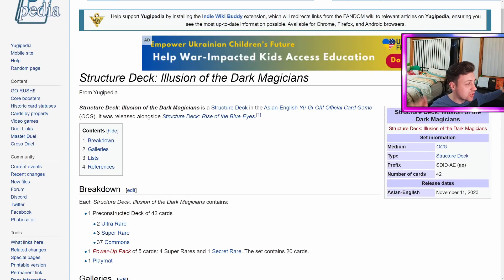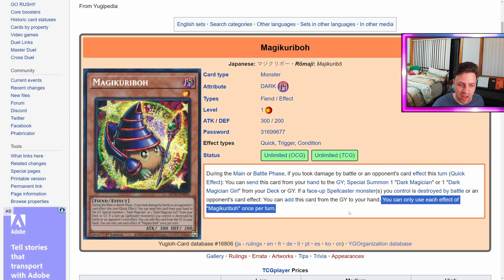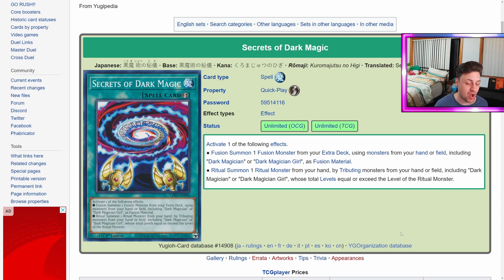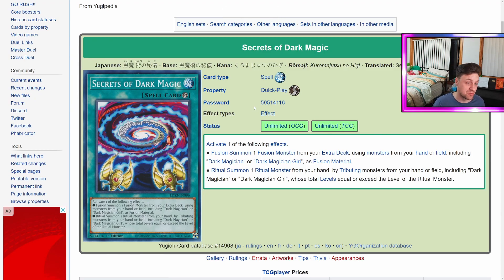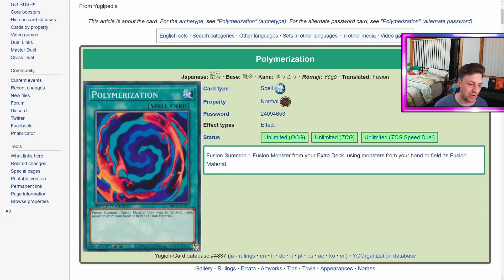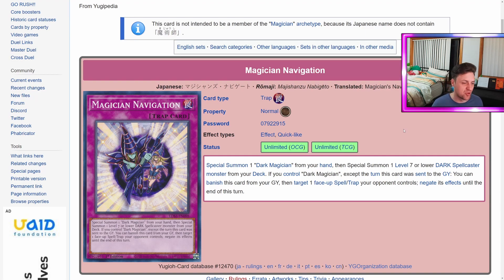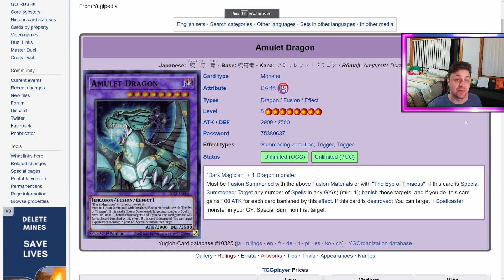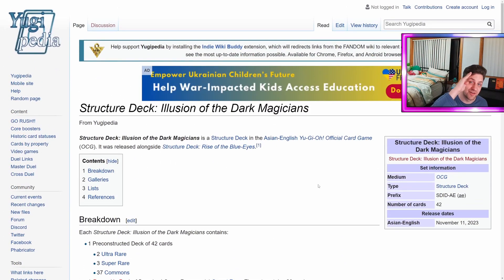MORE Dark Magician Structure Deck LEAKS • YUGIOH OCG